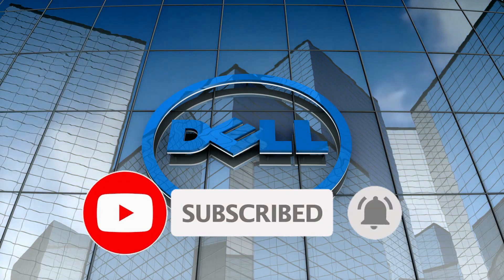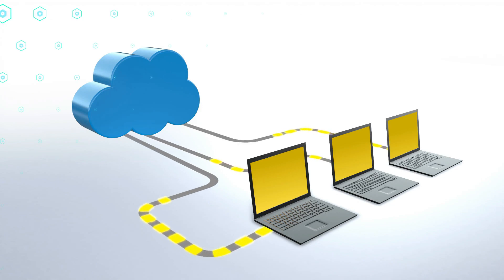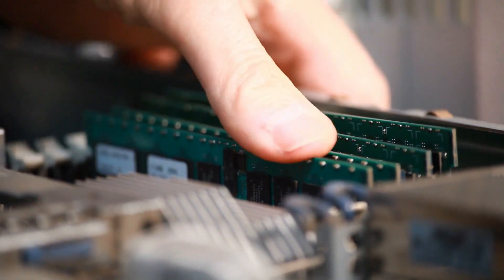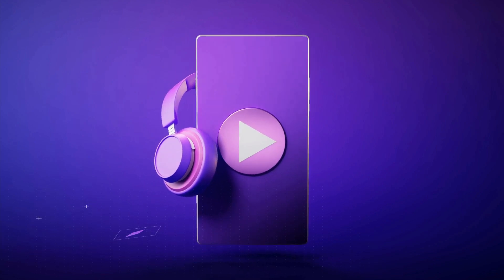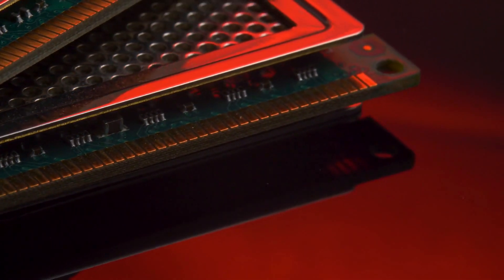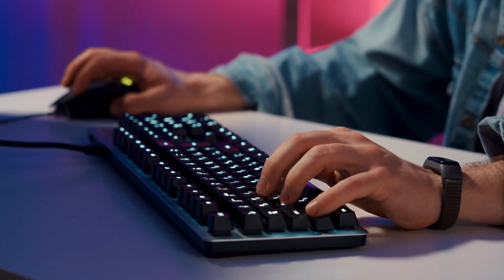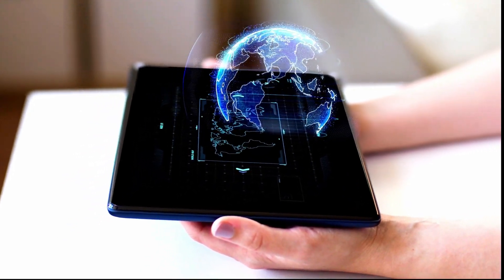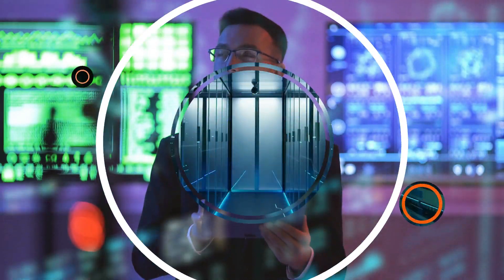The New Dell Launched with Intel 12 and NVIDIA RTX Cards in Brazil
Do you want something that can take your gaming to the next level? Dell isn’t making big changes to the 2022 versions of the RTX Cards laptops it's releasing today, but it is going all-in on Intel’s new 12th Gen chips. They’re not working with anything as unique as , but they do seem like capable, normal laptops. Dell just refreshed two of its flagship laptops. The new devices feature 12th Gen Intel Core H-Series processors and have options for NVIDIA GeForce 30-Series graphics. Other internals within the laptops have been bumped up as well, including DDR5 memory.

The new RTX models are internal refreshes rather than radical redesigns. If you want a flagship Dell laptop with an overhauled look. The fact that the new dell laptops feature the same general designs as their predecessors is mostly a good thing, based on reviews. Both devices compete with the best Windows laptops. In the following video, we'll discuss the  new dell launched with Intel 12 and NVIDIA RTX cards in brazil.

★★★ You can also watch the Following Related Videos on PyroTech ★★★

✅✅IT Skills to Learn for the Future –Top in-Demand IT Profiles that are here to Stay